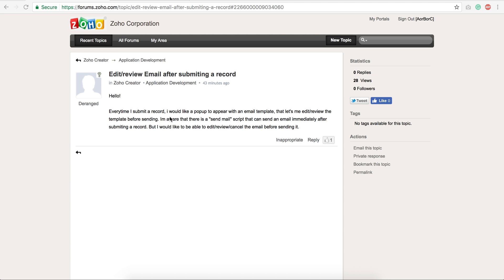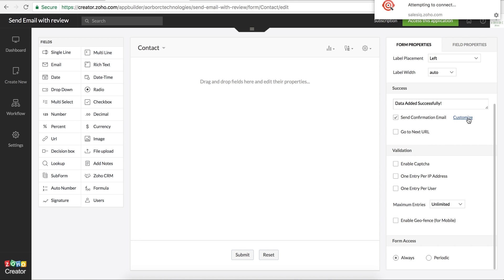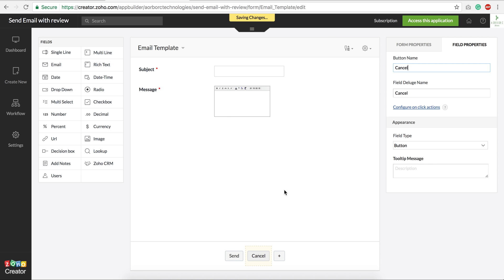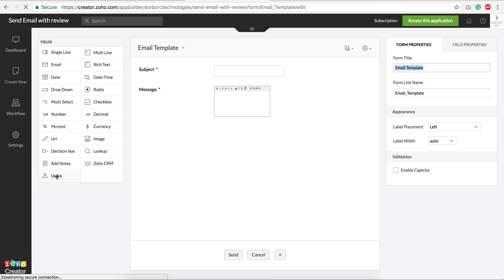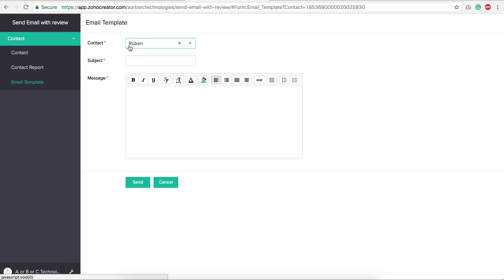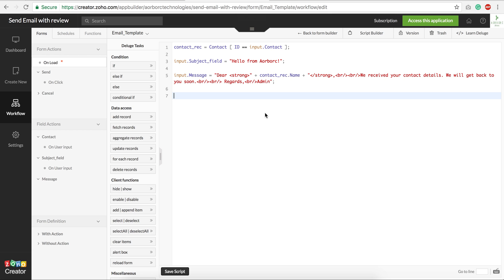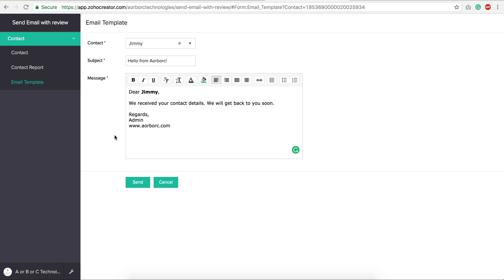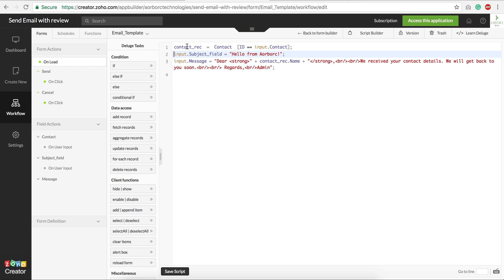Edit/review Email after submiting a record in Zoho Creator